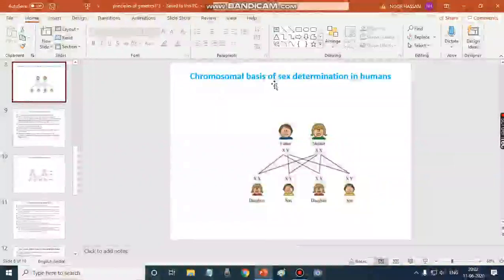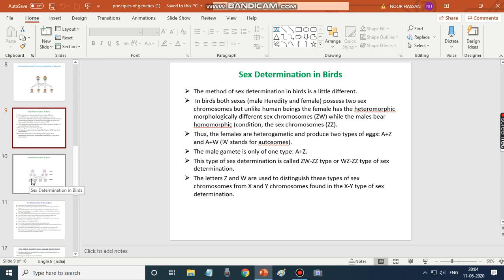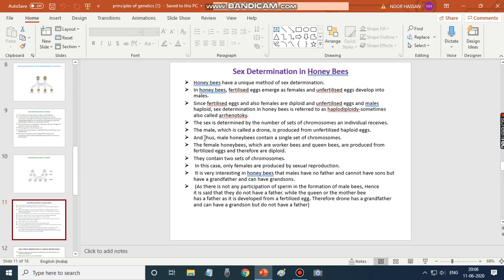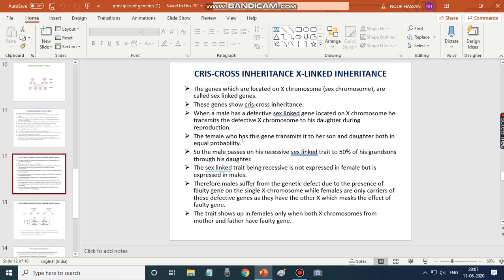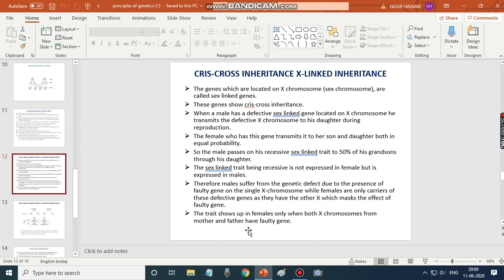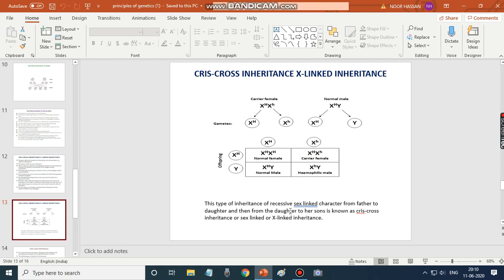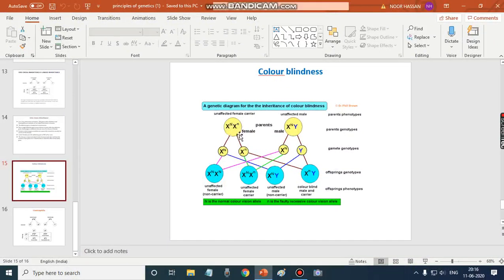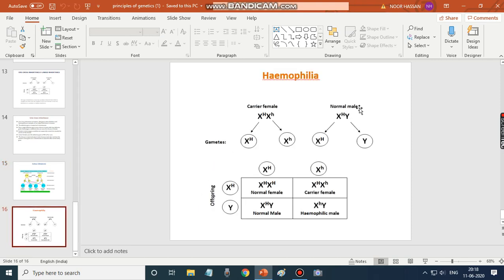SEX DETERMINATION AND X LINKED INHERITANCE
SEX DETERMINATION AND X-LINKED INHERITANCE, VIDEO LESSON FOR NIOS SYLLABUS, SENIOR SECONDARY.